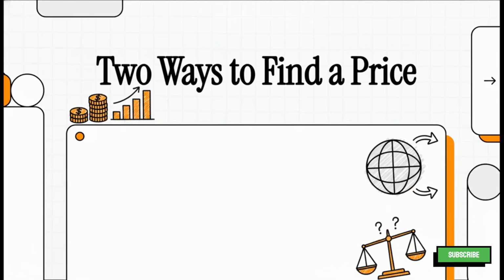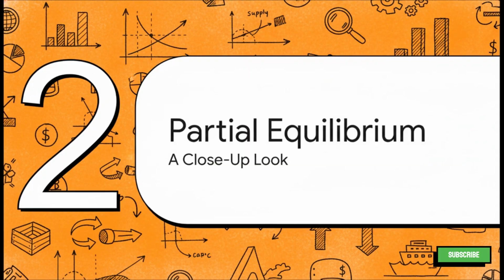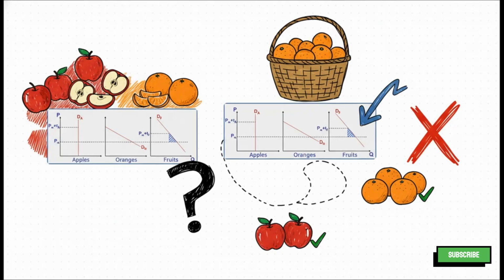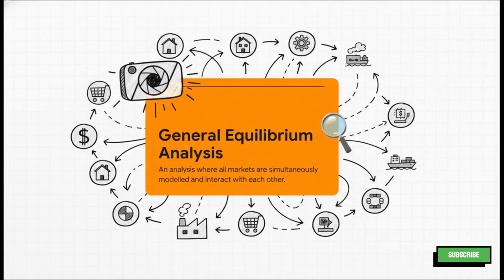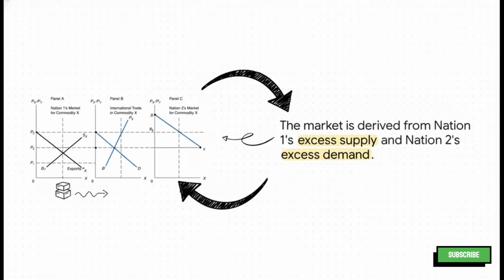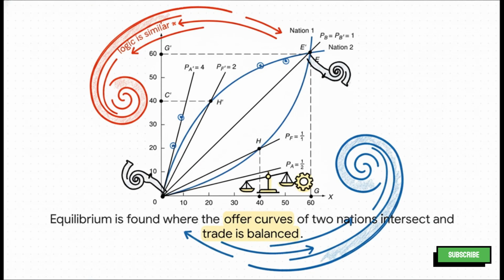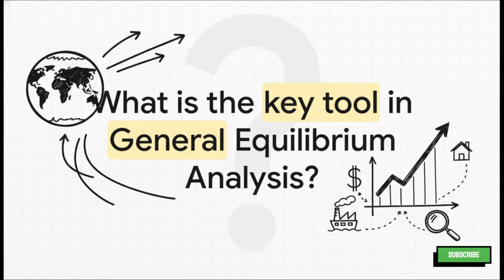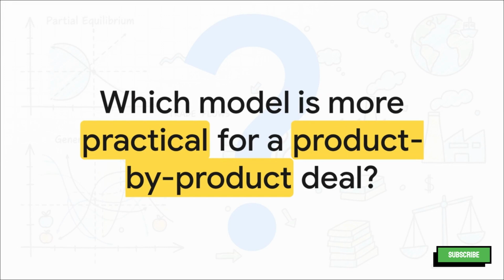16 Two ways to find price | Trade theory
this vedio talks about two ways to find price